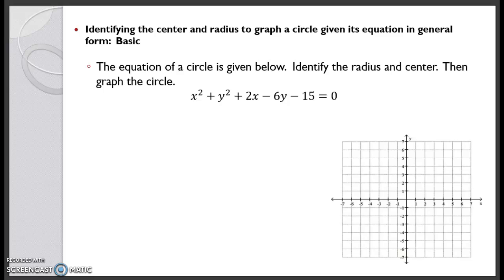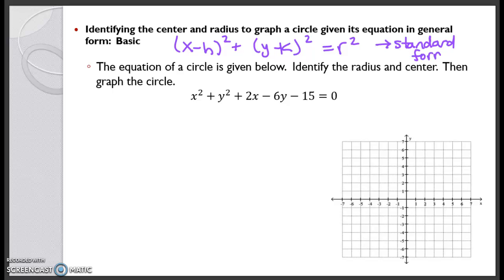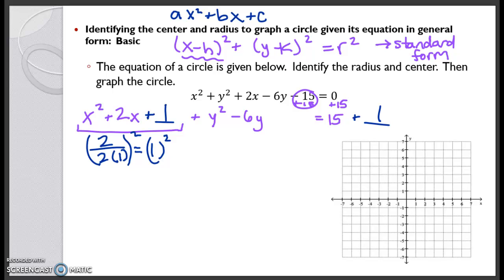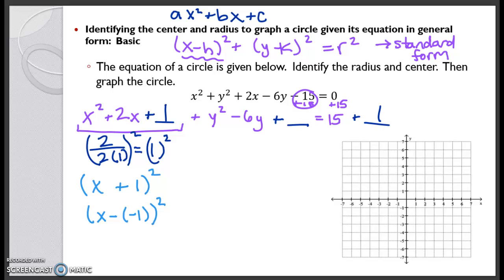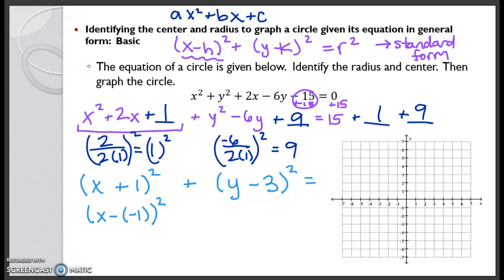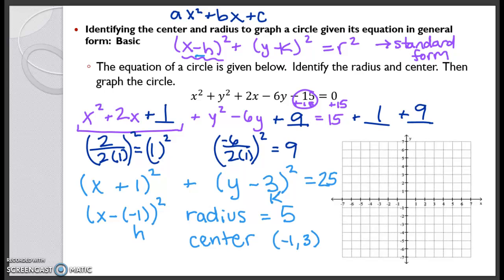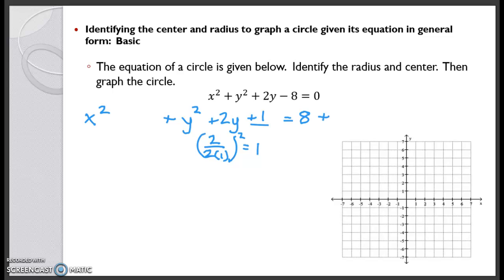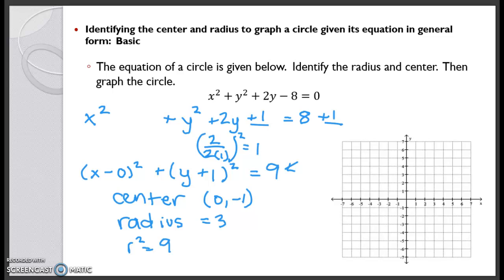2.2: Identifying the center and radius to graph a circle given its equation in general form: Basic